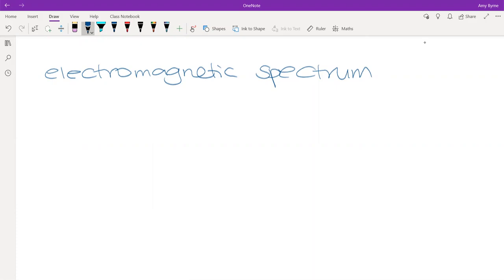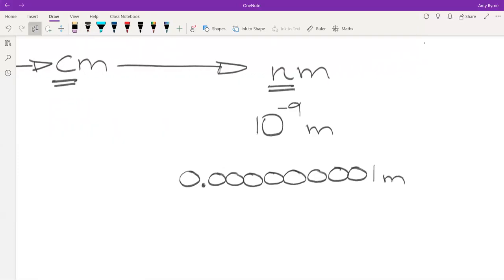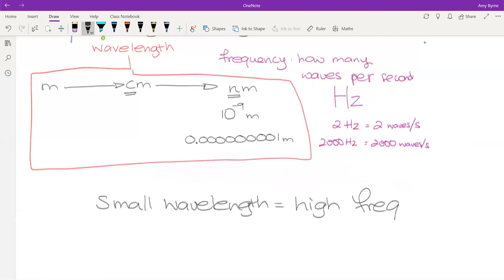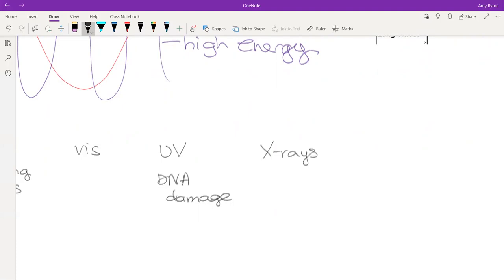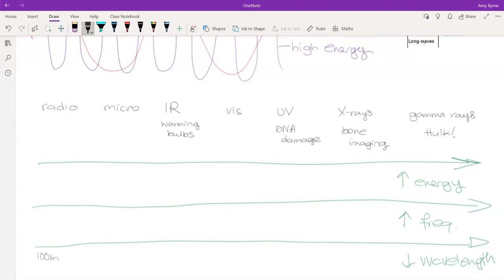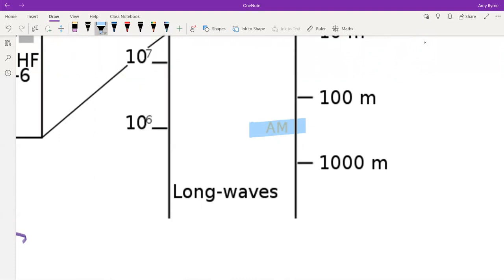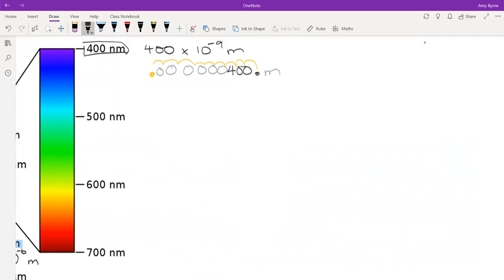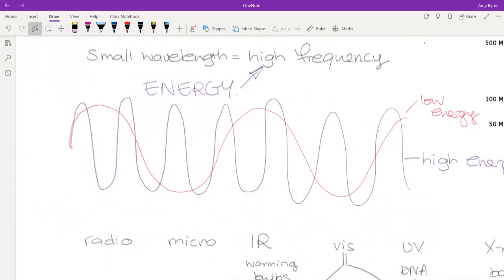Year 9 Science: Introduction to the Electromagnetic Spectrum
Flipped learning video on the Electromagnetic Spectrum. This is designed as a teaching resource to be viewed as homework, so students can then bring questions to class for teacher support.